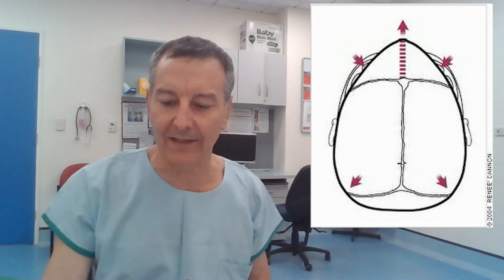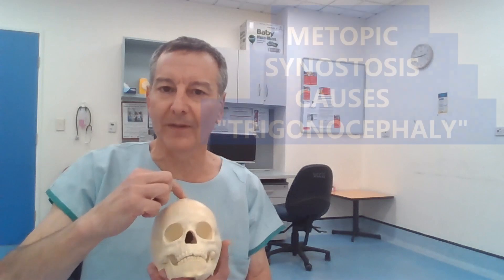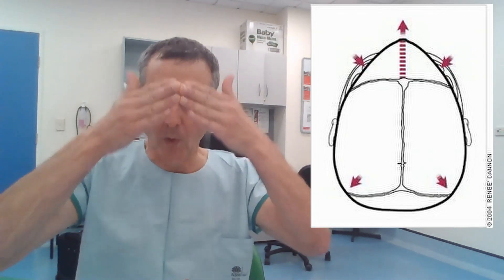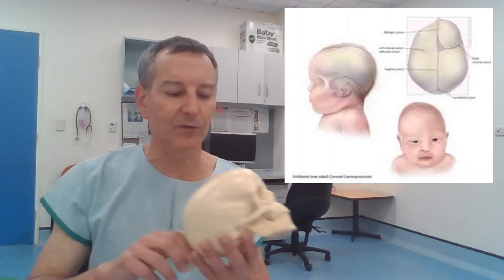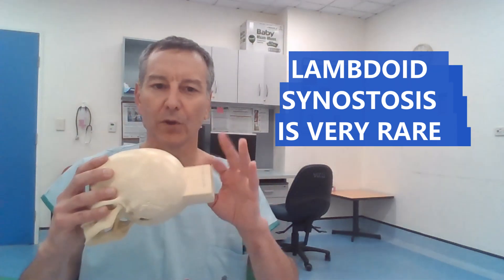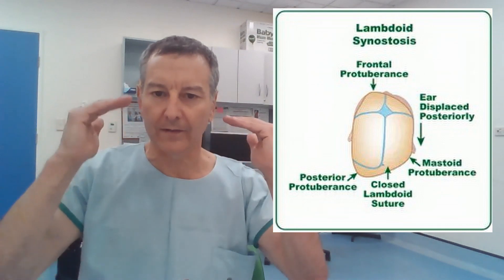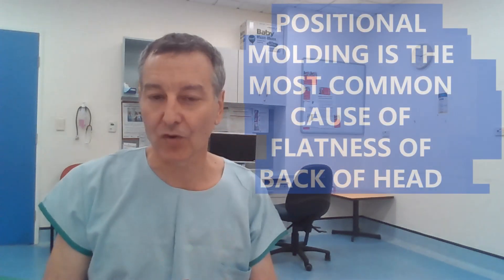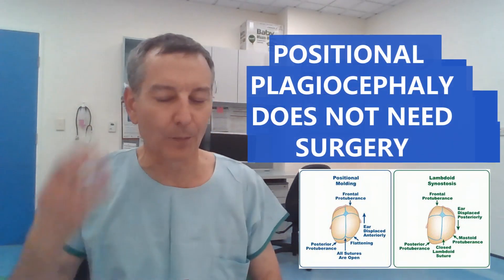Craniosynostosis - an overview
In this patient education video, craniofacial and plastic surgeon A/Prof Damian Marucci outlines the basics of craniosynostosis